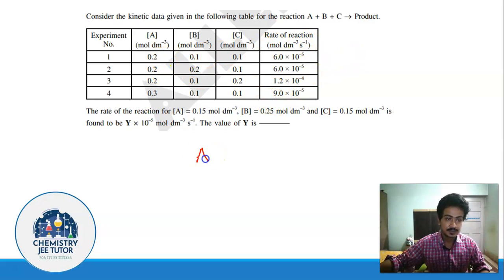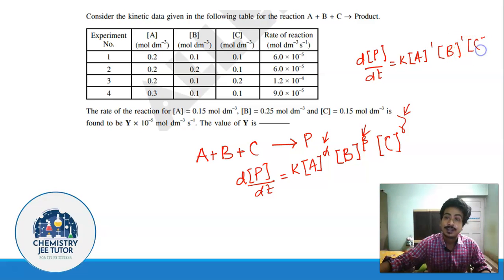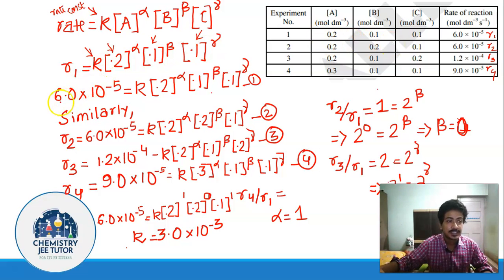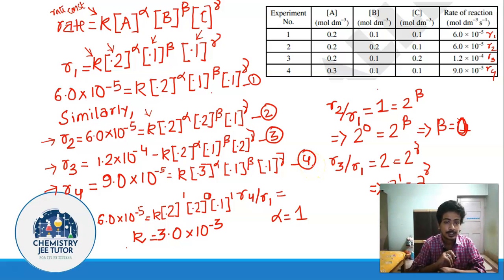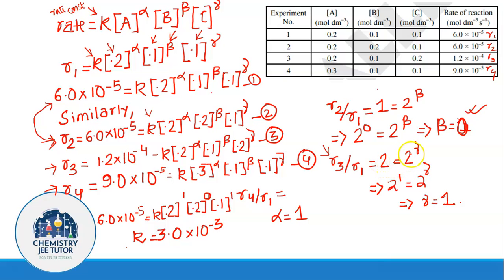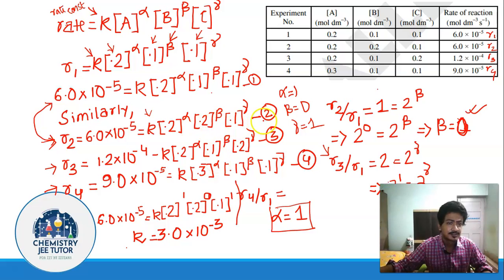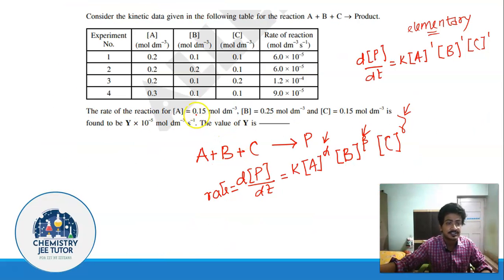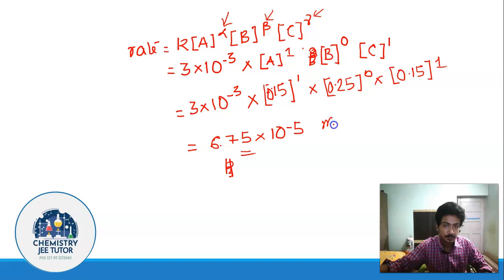Performance Booster #4|| JEE Advanced 2019 Chemistry Solution || Solutions IITJEE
In this new Performance Booster series we are going to solve some typical problems that came in IITJEE examinations of previous years.

In case you have any problem or query feel free to approach us on these social media platforms.If you have a specefic problem request then do connect with us over our FB or insta pages.
1) JEE Advanced 2019 Chemistry Solution
2) Performance Booster
3) JEE Advanced 2019 solution
4) solutions iit jee
5) solutions jee
6) jee advanced chemistry
7) solutions jee advanced questions
8) solutions jee mains questions
9) solution chemistry
10) jee main chemistry
12) jee chemistry previous years solutions
13) jee advanced 2019
14) solutions
15) JEE Chemistry
16) JEE Chemistry Tutor
17) Performance Booster #4|| JEE Advanced 2019 Chemistry Solution || Solutions IITJEE|| JEE Chemistry
18) IITJEE/NEET